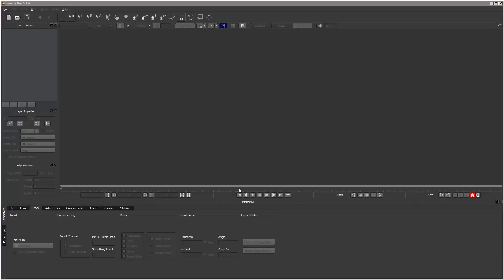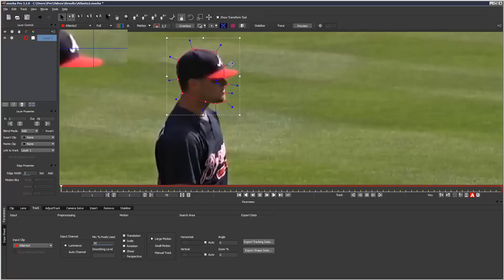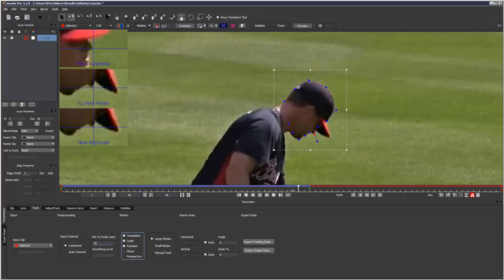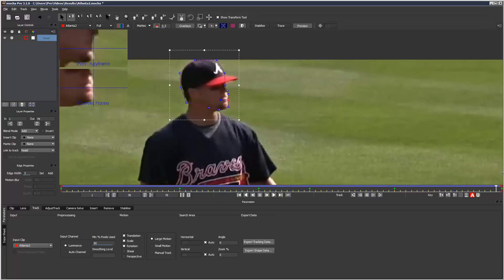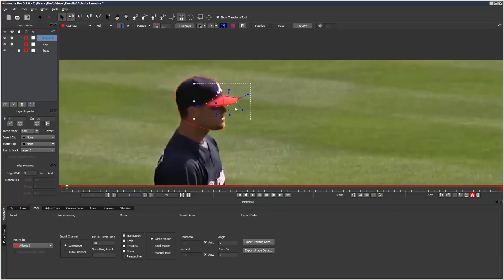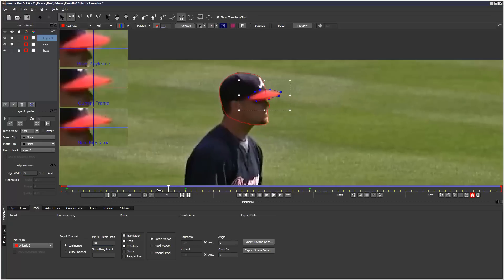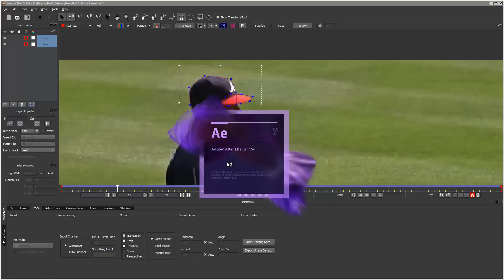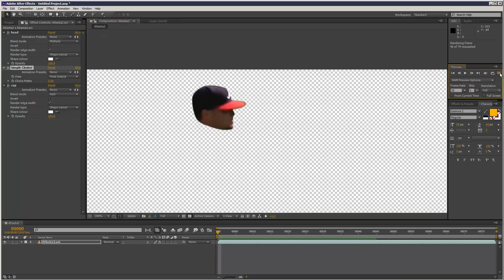Mocha Tutorial: The Very Basics (Beginner)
We take a look at the basics of creating masks in Mocha...